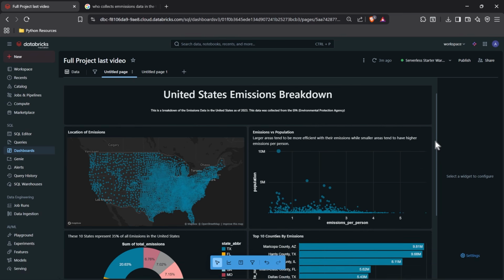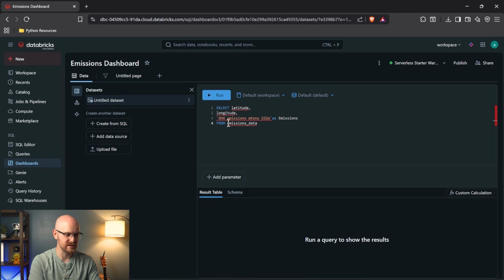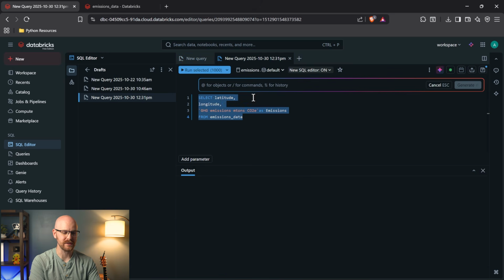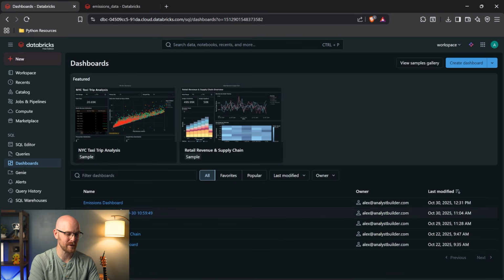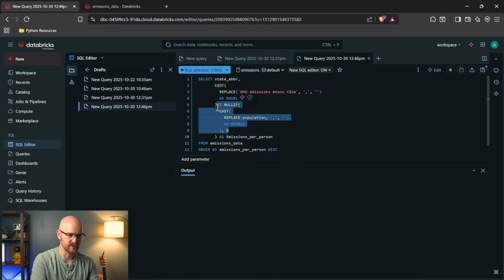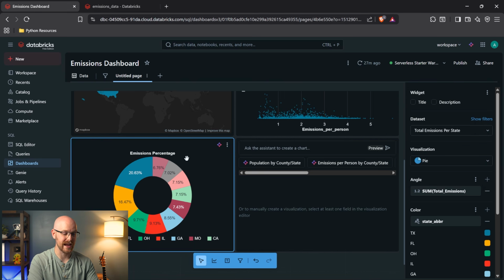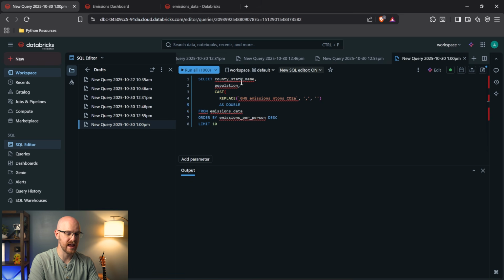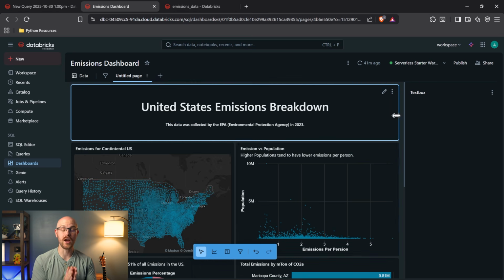Building an End-to-End Data Project in Databricks (Free Edition)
The best way to learn is to build! In this lesson we are going to build a full project using Databricks free edition!